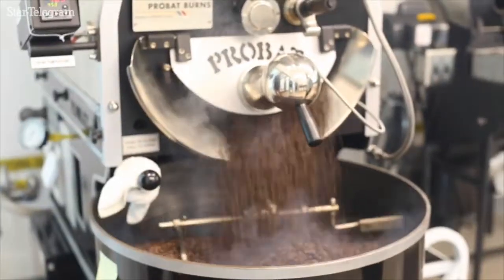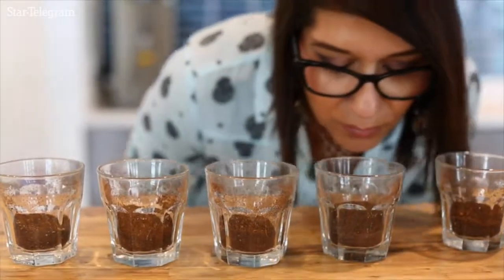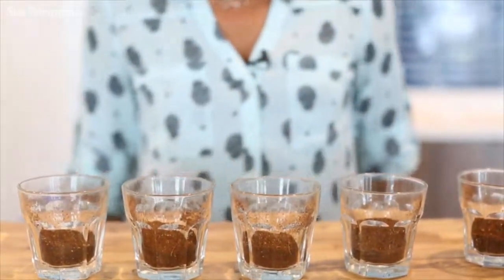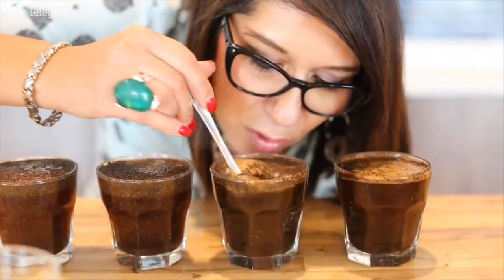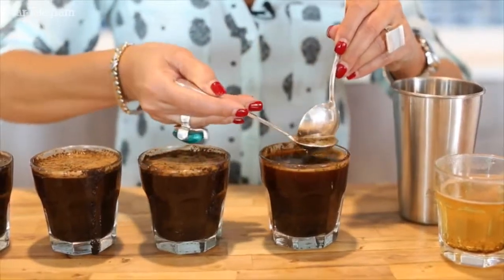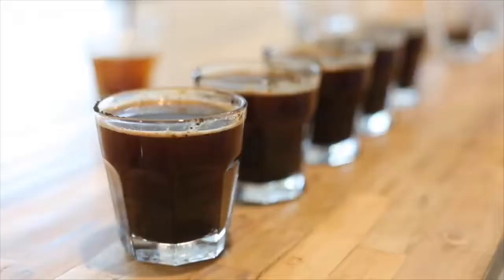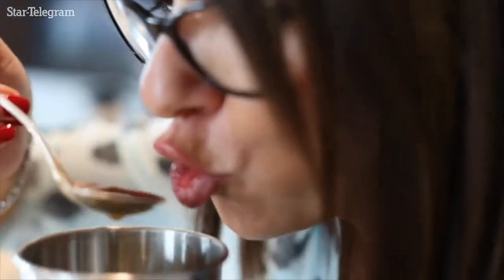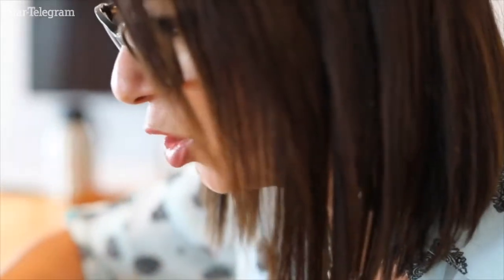Creating quality coffee at Farmer Brothers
Dora Jaramillo shows us how she assesses the complex qualities of coffee and creates special blends.